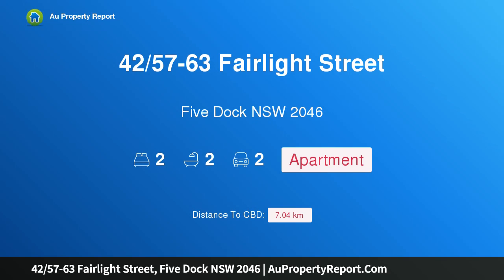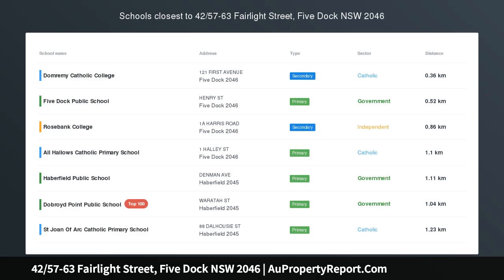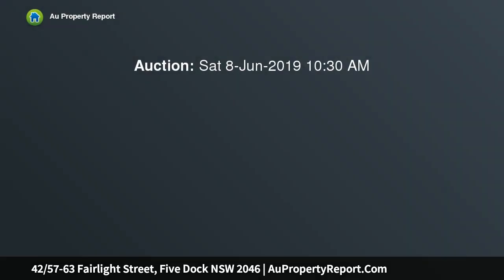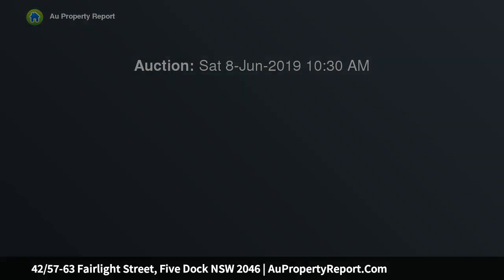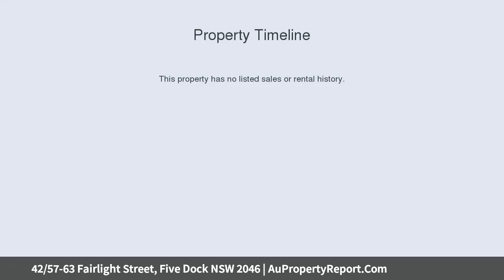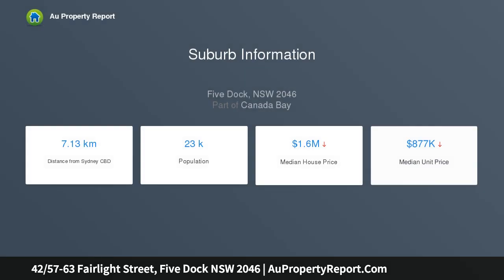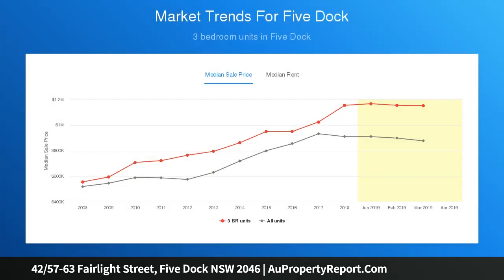42/57-63 Fairlight Street, Five Dock NSW 2046 | AuPropertyReport.Com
42/57-63 Fairlight Street, Five Dock NSW 2046
Property Type: apartment
Bedrooms: 2
Bathrooms: 2
Car Space: 2
Stylish apartment with city skyline views